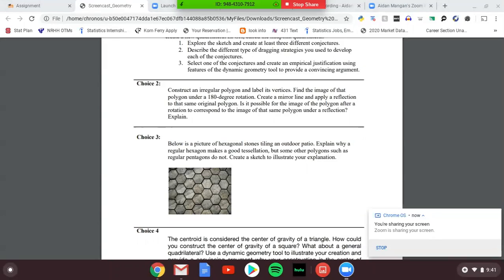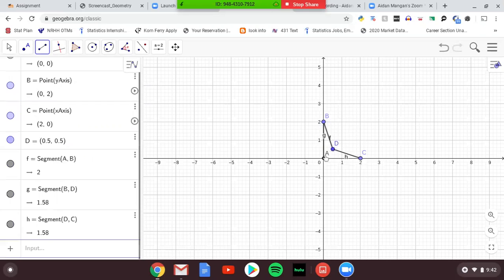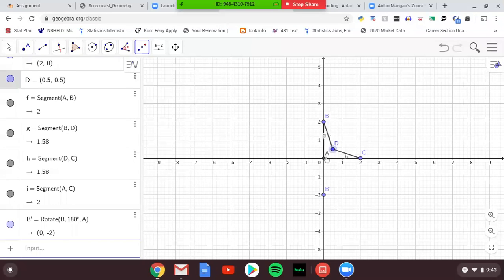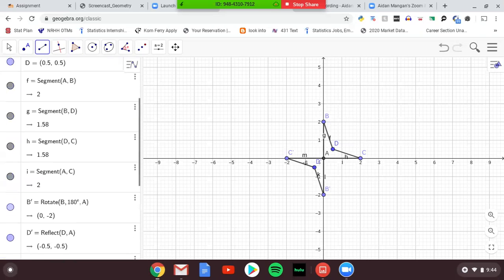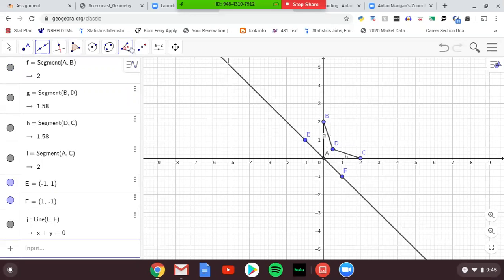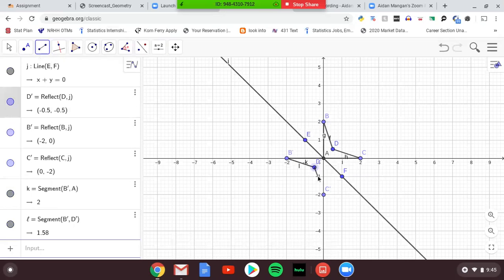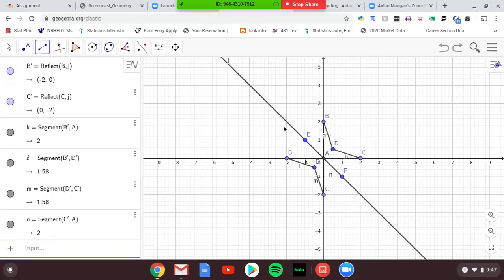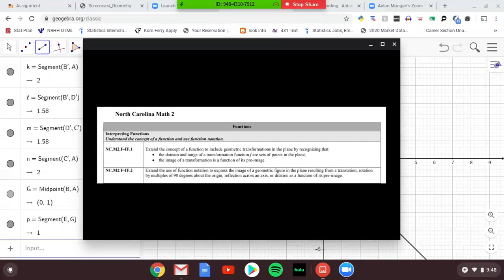EMS 480 Screencast